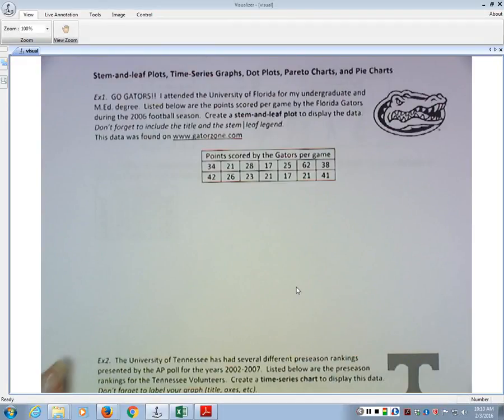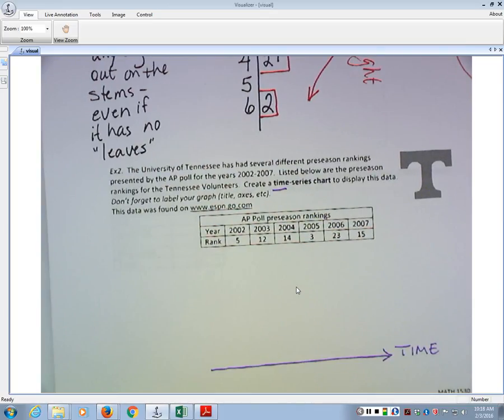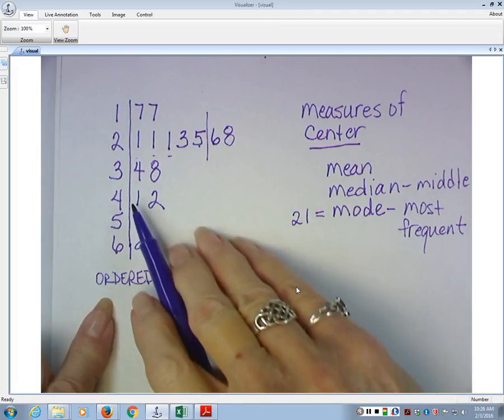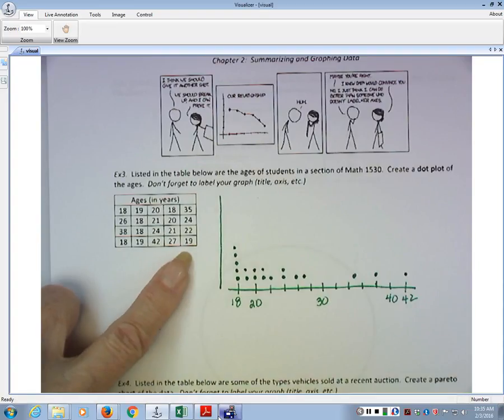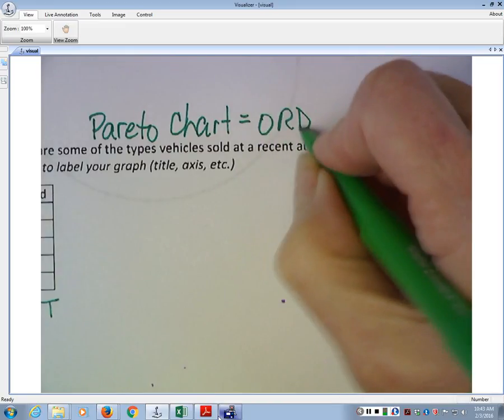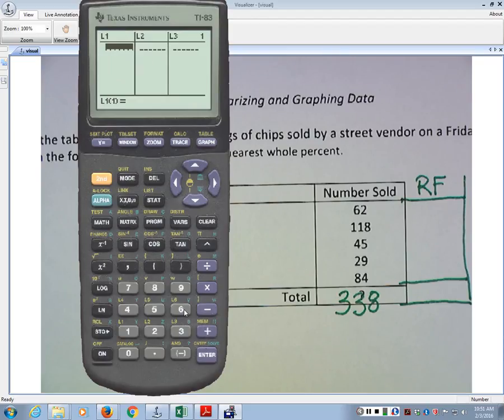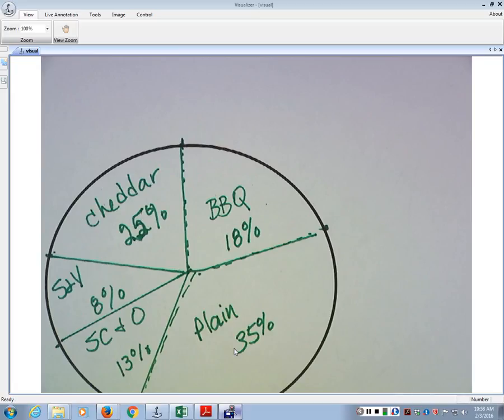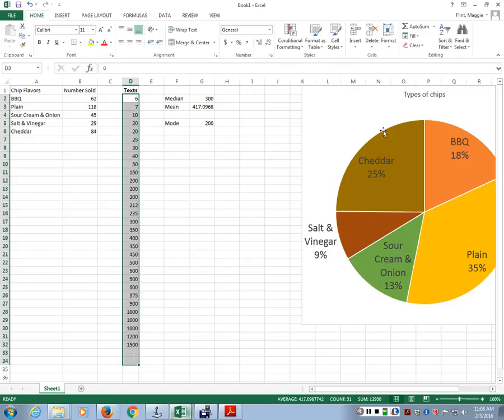MATH 1530 Charts and Graphs (Ch2)